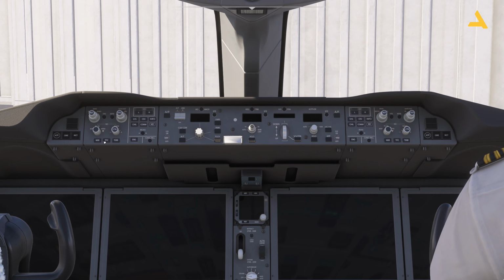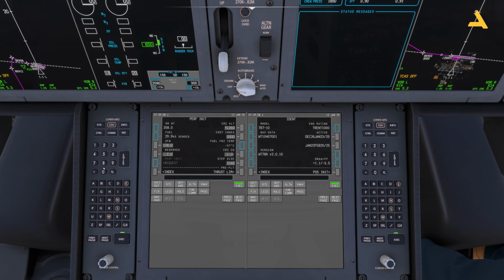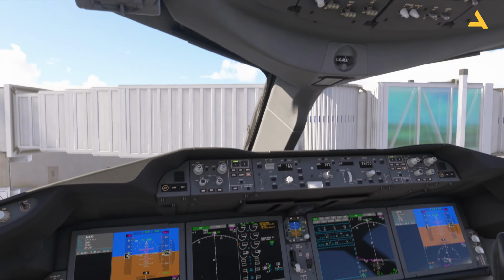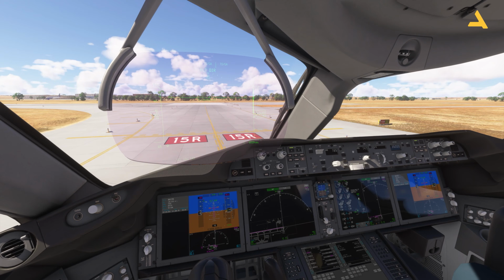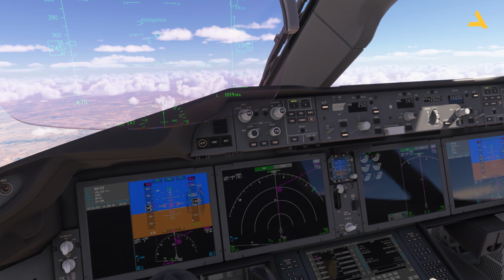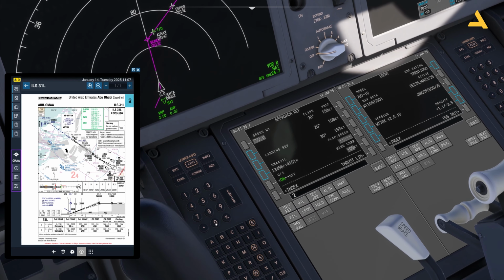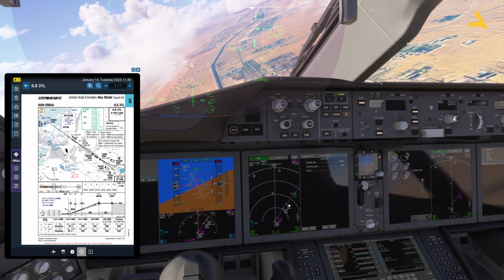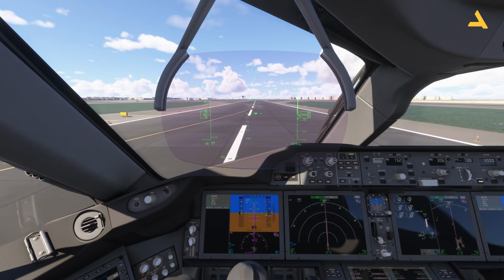Complete Tutorial of Boeing 787-10 in MSFS 2024 | A Beginners Guide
Complete Tutorial of Boeing 787-10 in MSFS 2024

How to Make a Flight Plan With Microsoft Flight Planner for MSFS 2024 | A Beginners Guide
How to Start the Boeing 787-10 from the Cold and Dark State in MSFS 2024 \ A Beginners Guide

System Specs

LENOVO Legion T7 Model No: 90V7003LKS
Processor Type: Intel Core i9
Processor Model: 13900KF
Processor Generation: 13th Generation
RAM SIZE: 64GB
RAM Type: DDR5
Solid State Drive Capacity: 2TB SSD
Graphics Controller Model: GeForce RTX 4080
VRAM: 16 GB GDDR6X

Timeline
00:00 Intro
00:40 Parts of the Cockpit
02:06 Pre Flight Checks
02:50 Powerup Procedures
04:21 FMC Configuration
13:37 Before Start Procedures
19:53 Pushback & Start
26:58 Take Off and Autopilot
43:10 ILS Approach and Landing